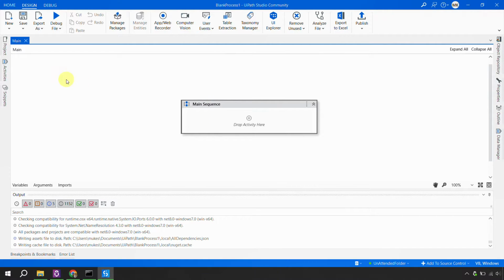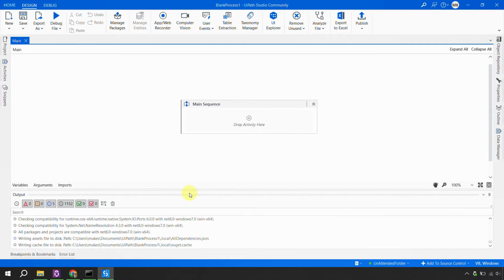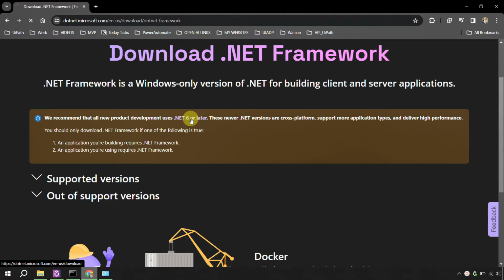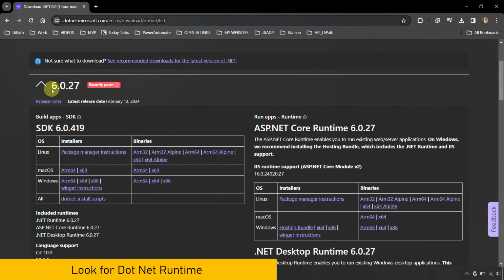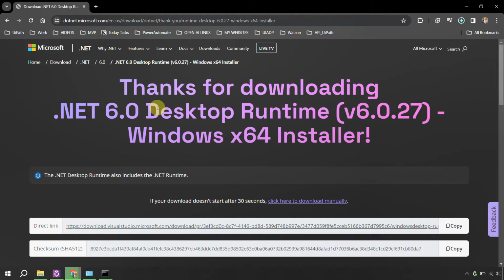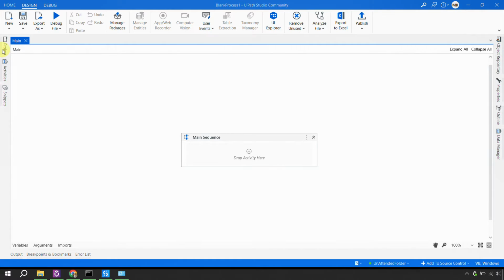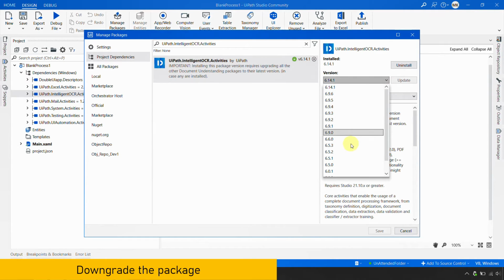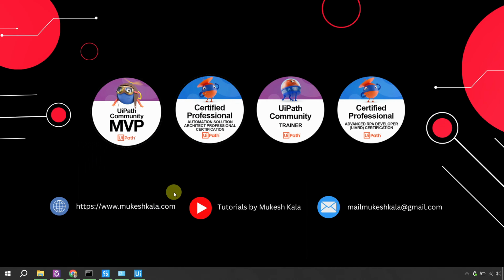UiPath Taxonomy Manager .Net dependency error | How to Install missing frameworks for .Net?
Solve UiPath Taxonomy Manager Dot net dependency error
Install missing frameworks for .Net | Solution
Taxonomy Manager not working in UiPath Document Understanding Project
Taxonomy Manager Error

 Happy Automation!

►►►►►► Tags ◀◀◀◀◀◀◀◀
uipath
mukesh kala
uipath tutorial
uipath projects
rpa projects
ui path
uipath rpa
Taxonomy Manager Error